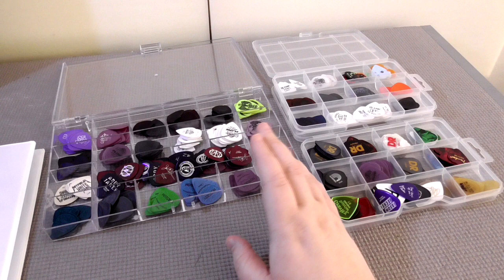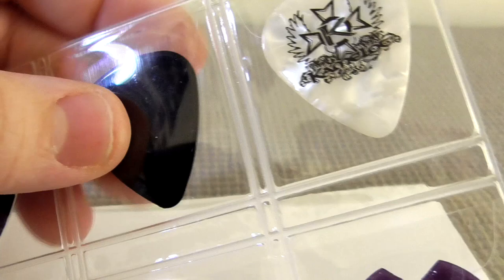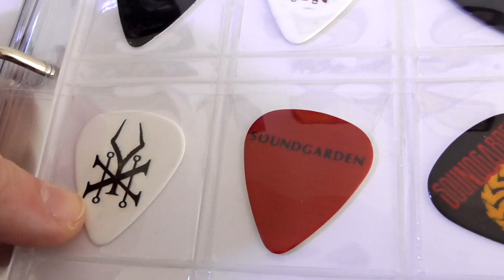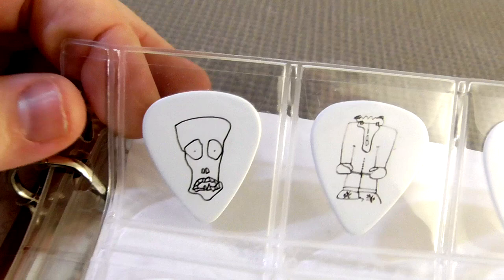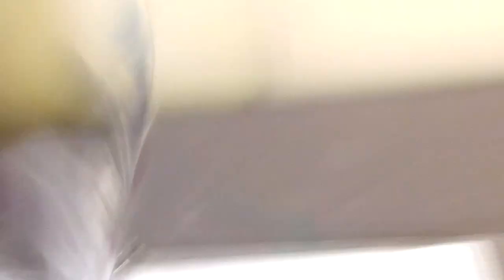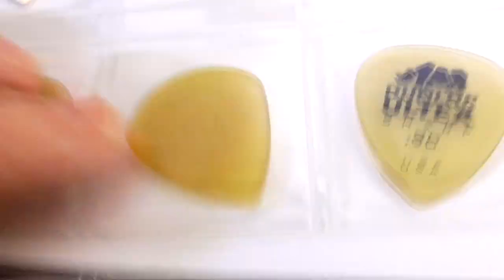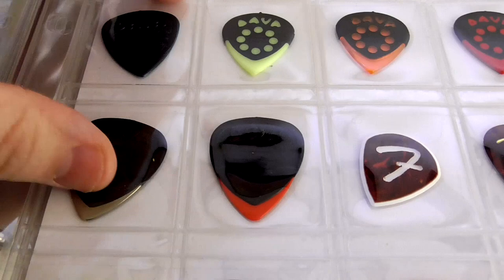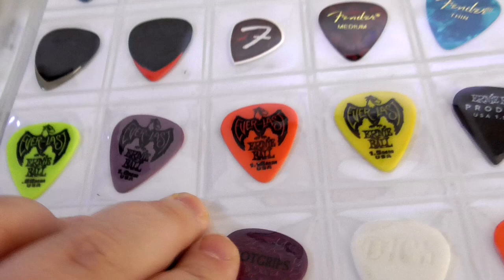Guitar Pick Collection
Yeah I kinda like picks.

If you want to skip all the talking and just go to the screenshots, go to 18:30

UPDATE - Realized shortly after, I rambled on a bit too long in this.